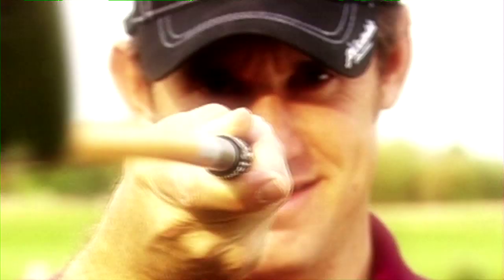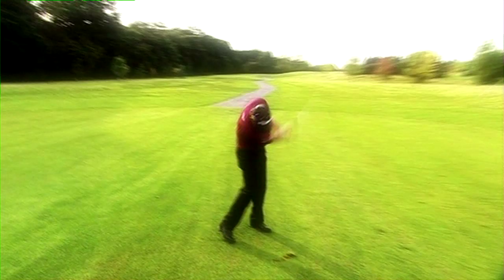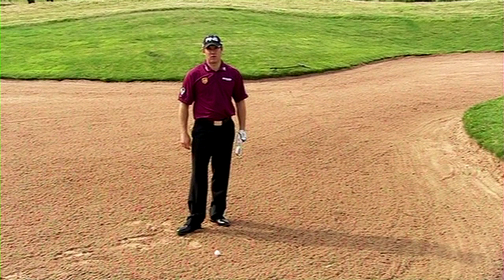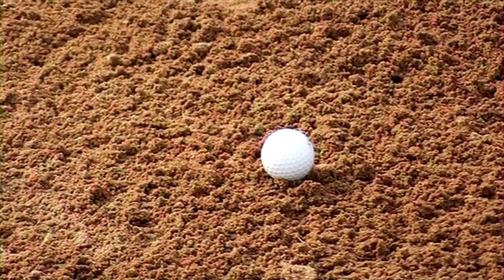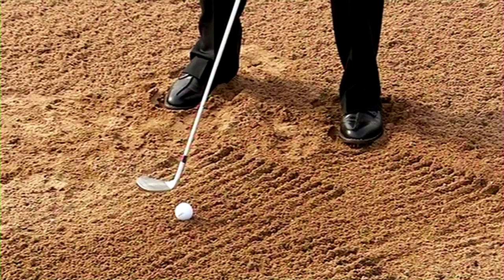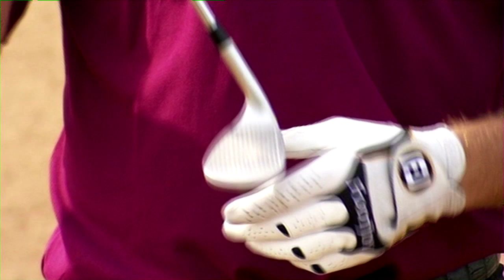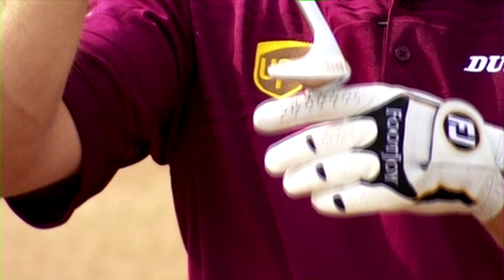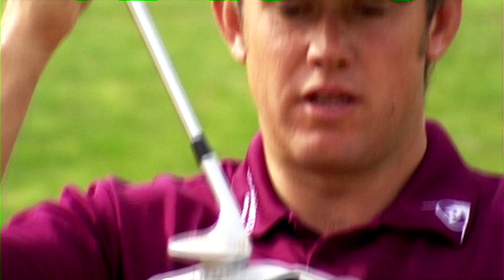Lee Westwood Tips: Improving Your Bunker Play